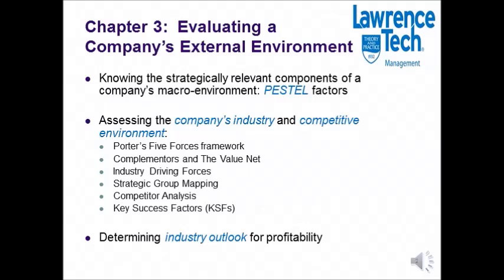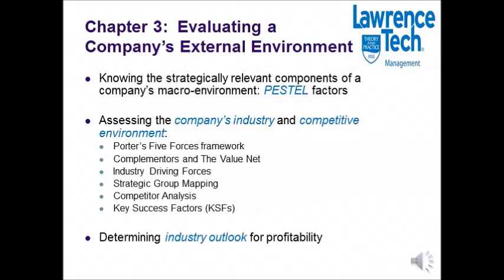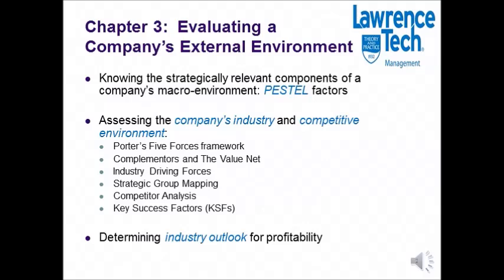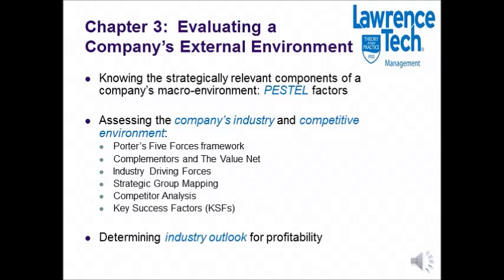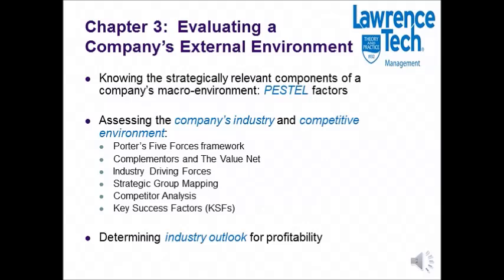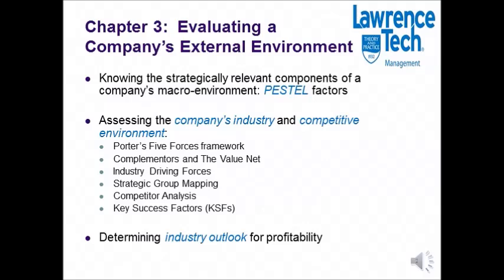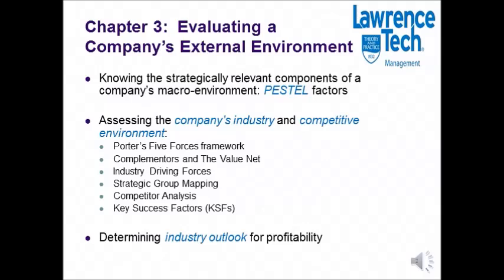MBA6073: Global Strategic Management - Chapter 3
Evaluating a Company's External Environment